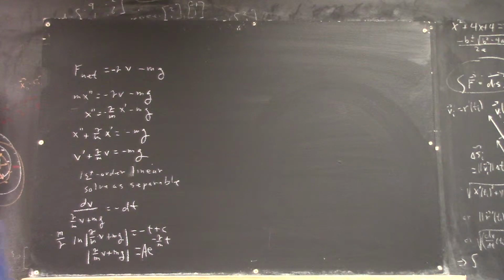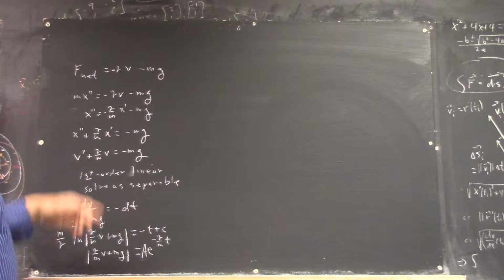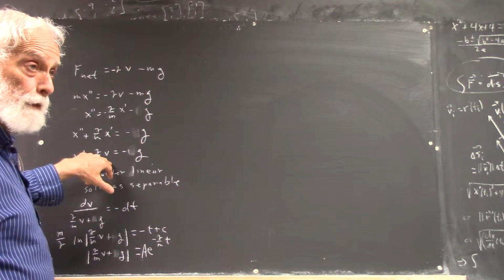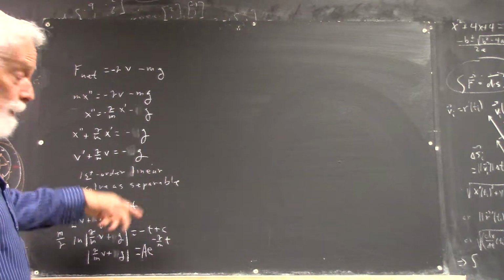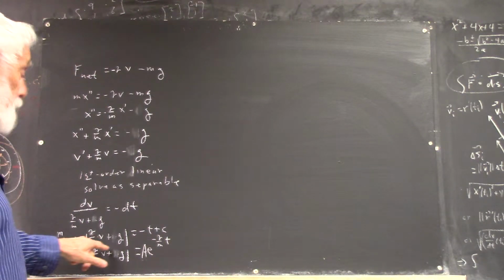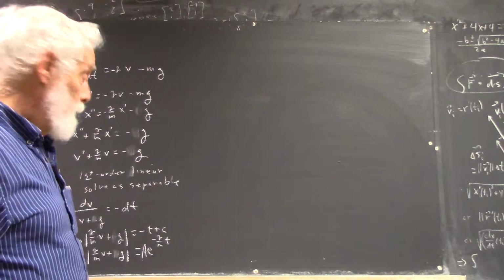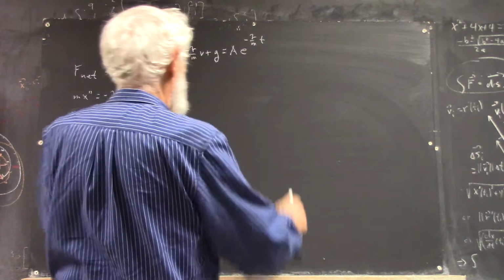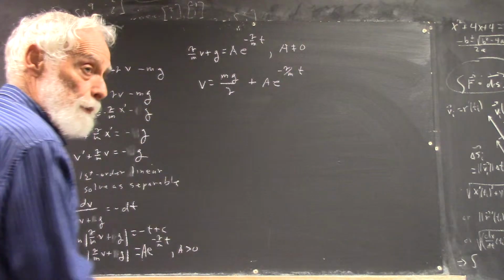dagdiff 4107 vertical motion with linear drag solving the general problem 5